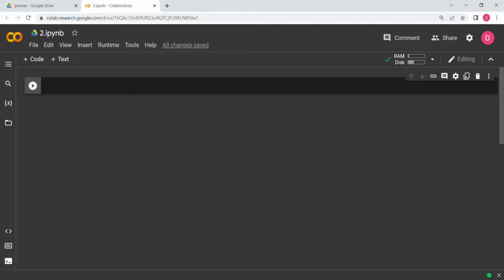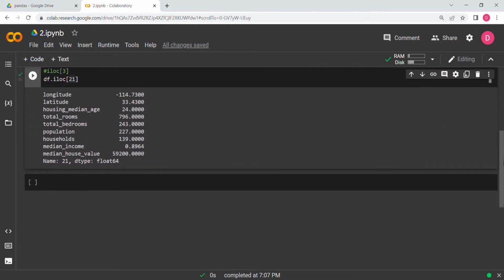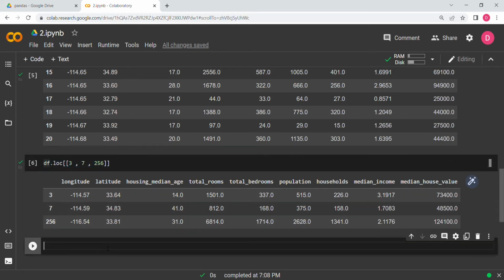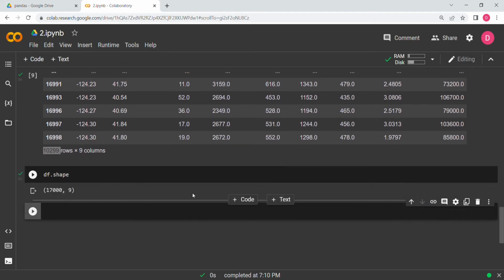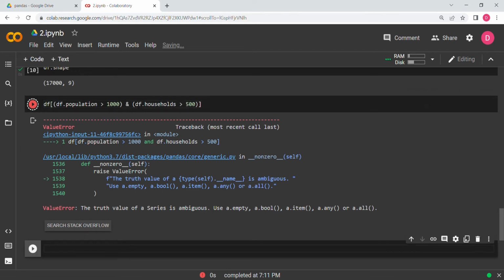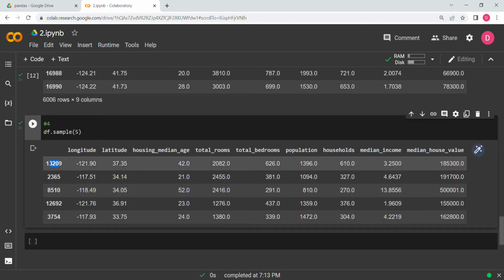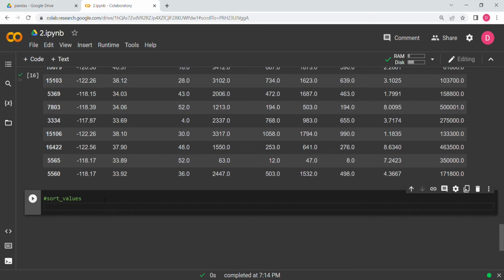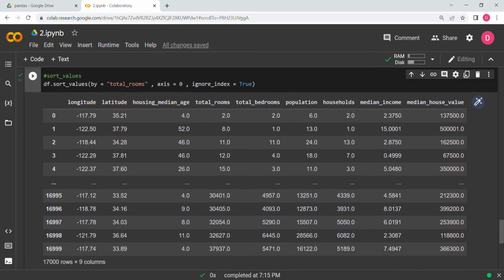2. iloc, loc, sample , sort_values | Pandas series for Beginners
In this video, we are going to learn about the basic indexing functions and sort_value function in Pandas.

We will see the iloc function that helps to get a row using an index. We will then see the loc function which helps to give values in a range and also through a list of indices. Thirdly, we will see how to get the rows while putting conditions on the columns in the dataframe. We will then follow with the sample function that gives us random rows from the dataframe and lastly we will also see the sort_value function and their parameters which helps to sort the dataframe based on a particular column.

We will implement all of this using california_household dataset in google colab.

For a 1-1 video chat on your projects or some topic in computer science, take my Fiverr gig: